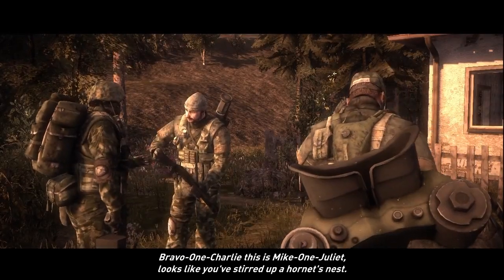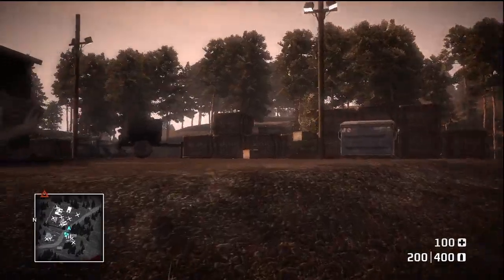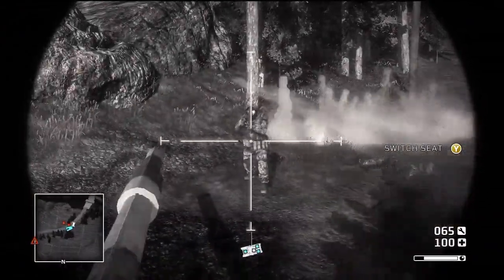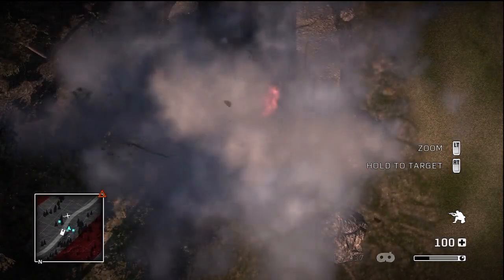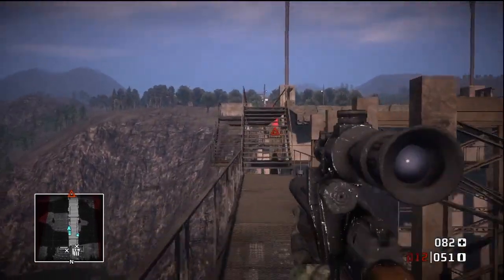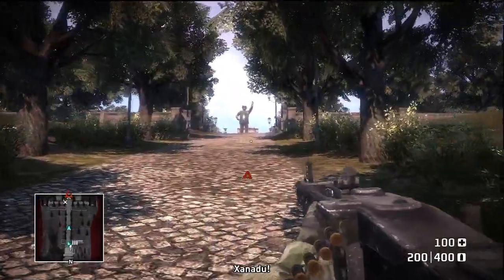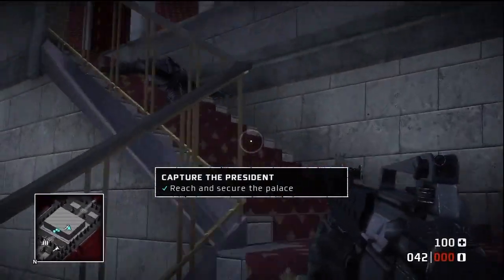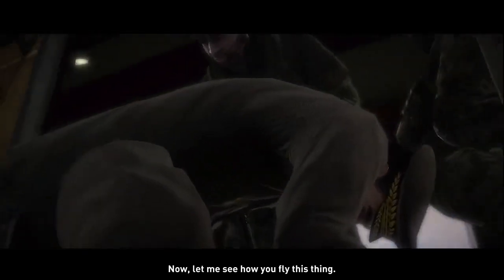Par for the Course - Part 2